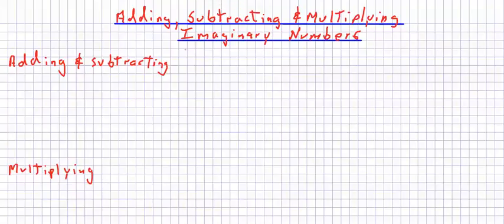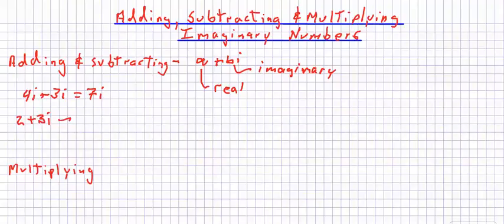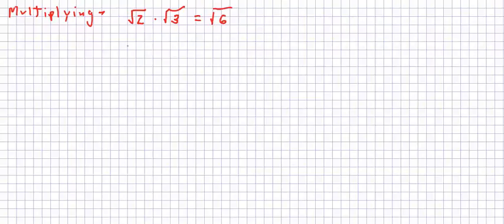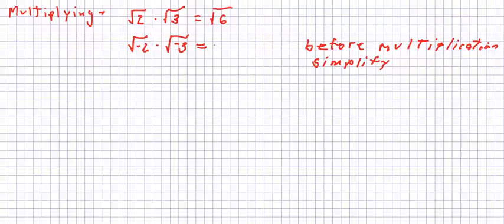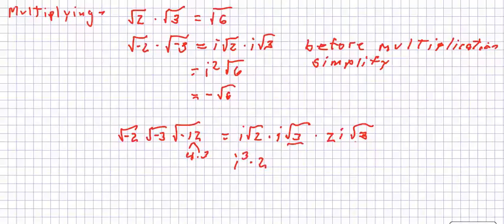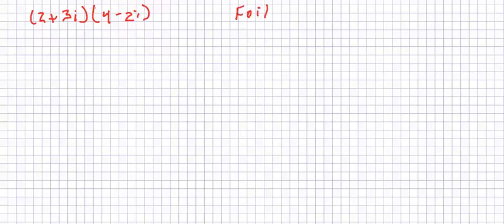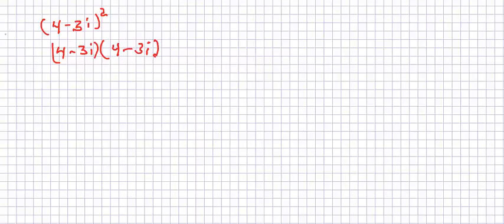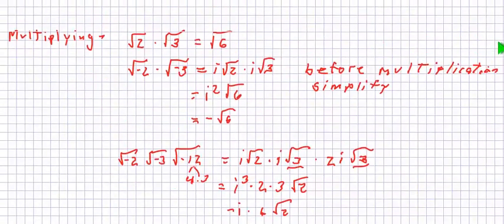Adding, Subtracting and Multiplying Imaginary Numbers